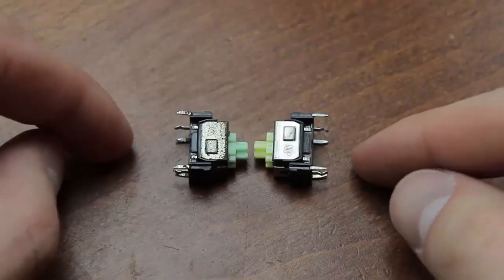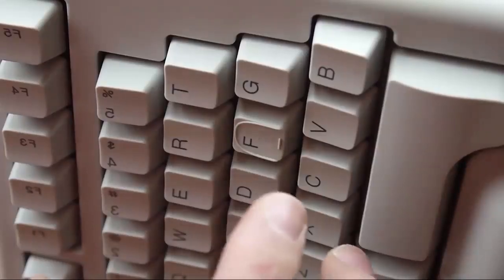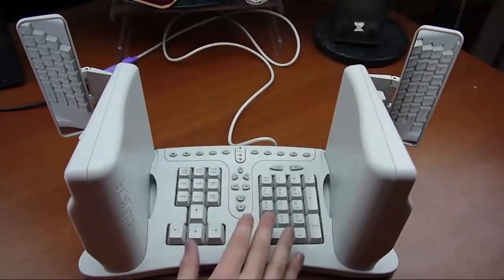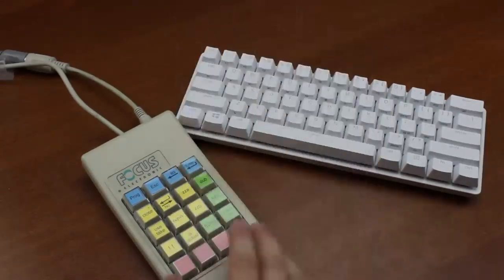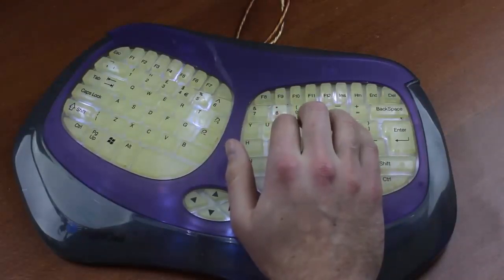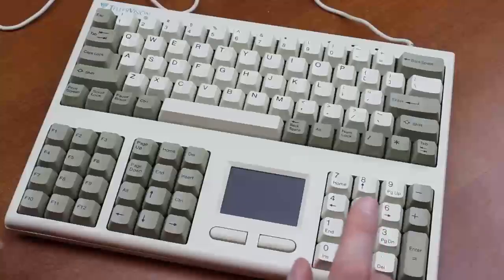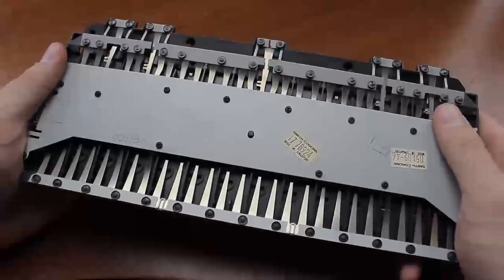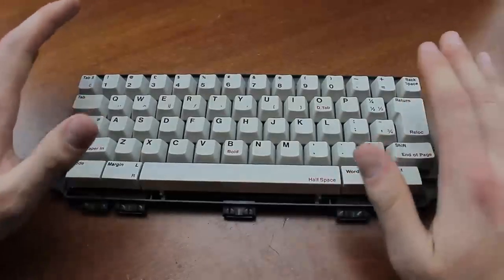Chyrosran22 rants about bad keyboards (a compilation)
Videos used in compilation:
-TOP 10 WORST mechanical keyboard switches of all time
-SafeType keyboard review (seriously, what the hell)
-TypeMatrix split-ergo ortholinear keyboard review (chiclet keys)
-Top 7 WORST-SOUNDING mechanical keyboard switches of all time
-Razer Huntsman Mini keyboards review (Light Strike Libra / DMET MJ3.0)
-SteelSeries Zboard review (rubber domes)
-Nightowl keyboard review
-Tellervision GP101 keyboard review (Alps SKBM White)
-Smith-Corona XE 1600 review (SC leaf spring over membrane)